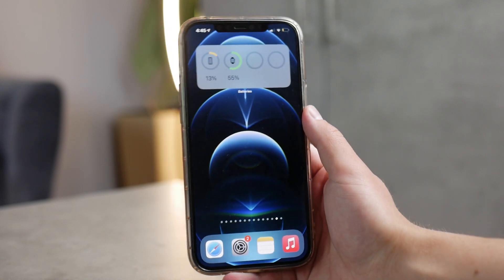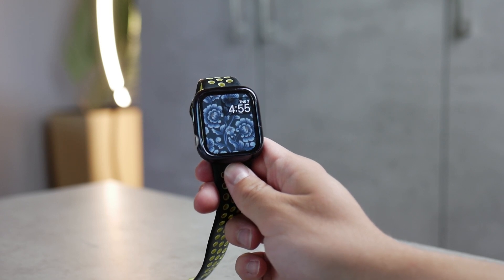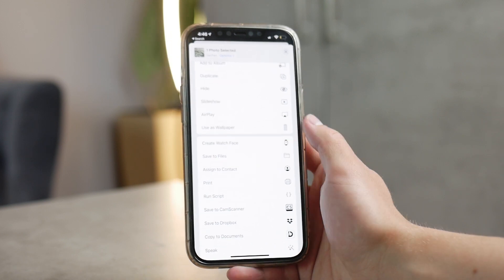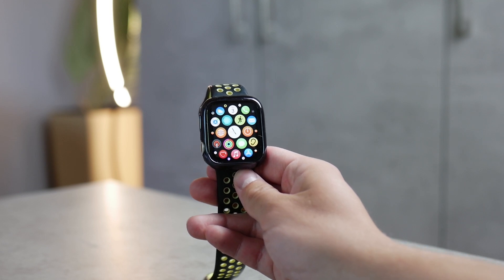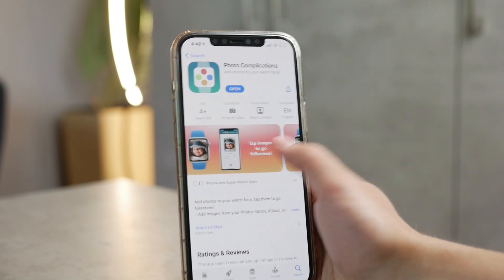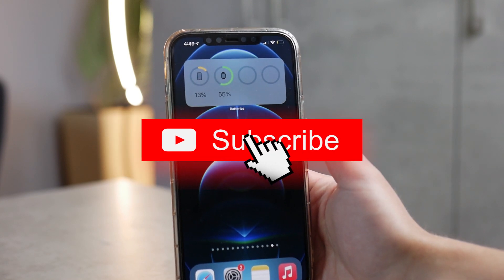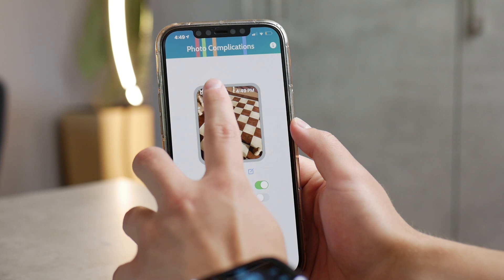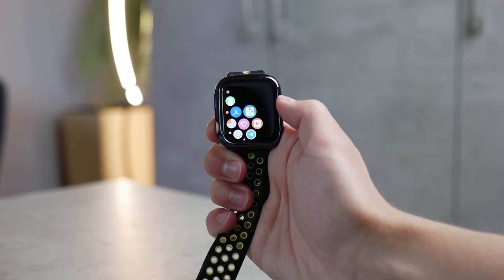How to Set a Photo as Your Apple Watch Background (more ways)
We all want to customize our tech and Apple Watch is not an exception. So here is a tutorial on how to change your Apple Watch background using the native photos app as well as third party options.